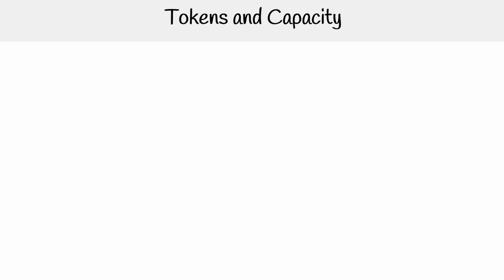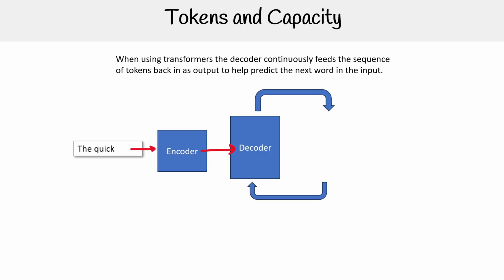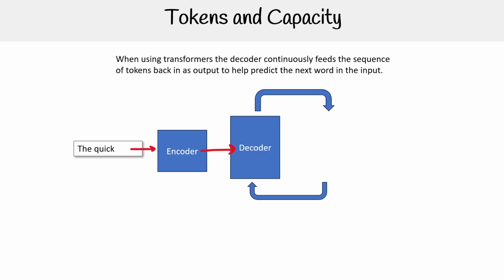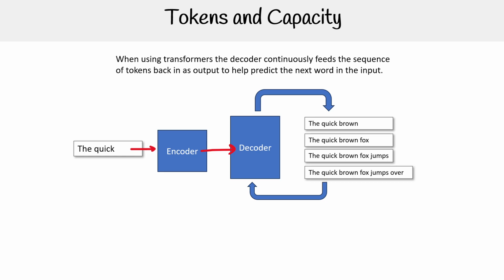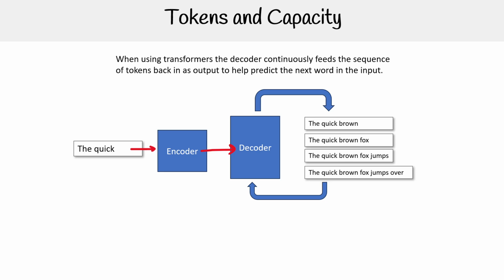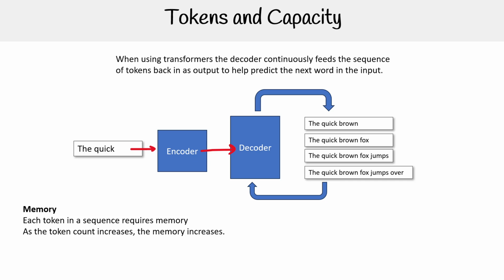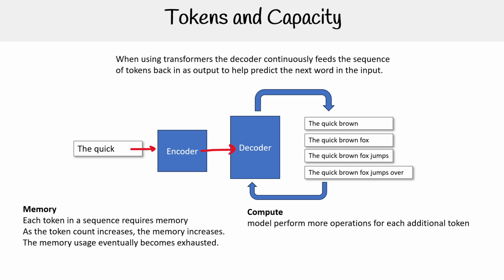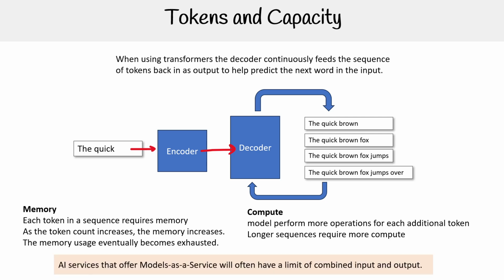Tokens and Capacity - Azure AI Engineer Associate (AI-102)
Explore the relationship between tokens and model capacity in AI systems. This video explains how token counts influence model performance and data processing efficiency.